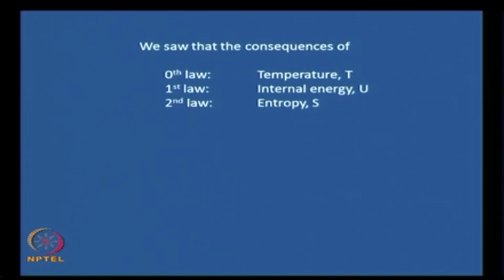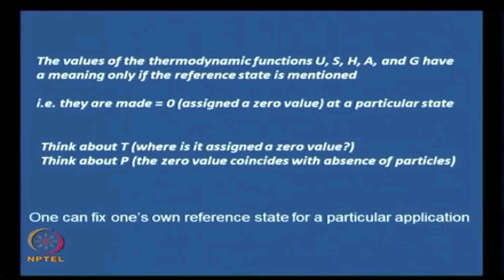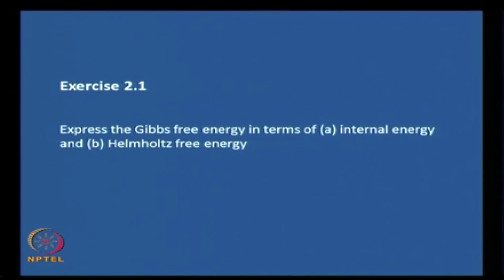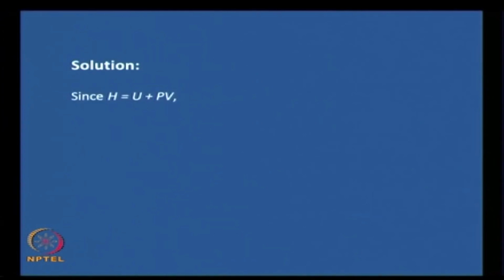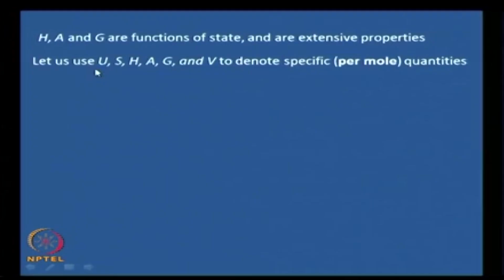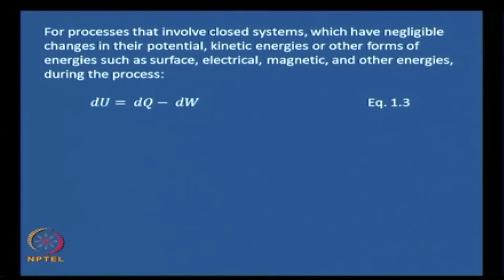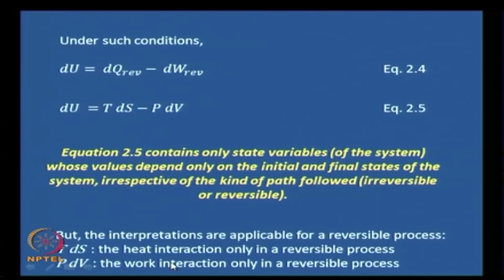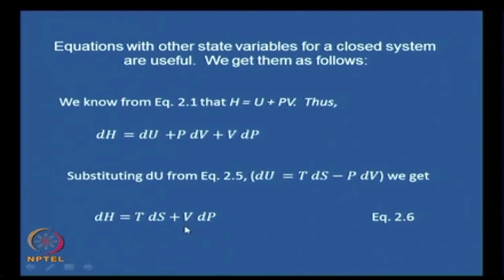Need for Analysis Additional Thermodynamic Functions State and Path Variables#swayamprabha